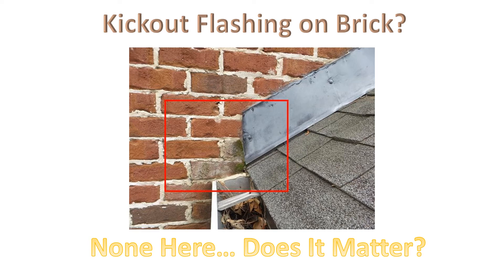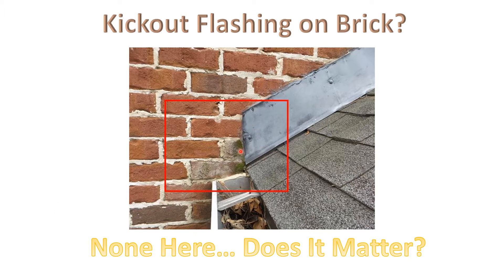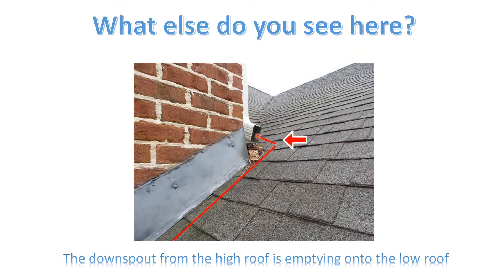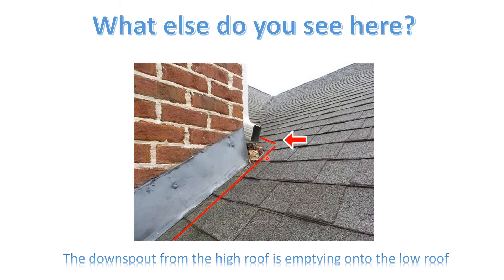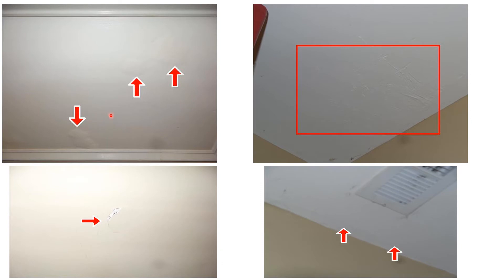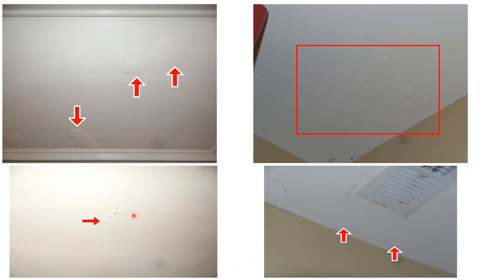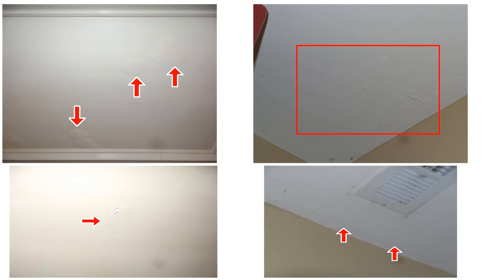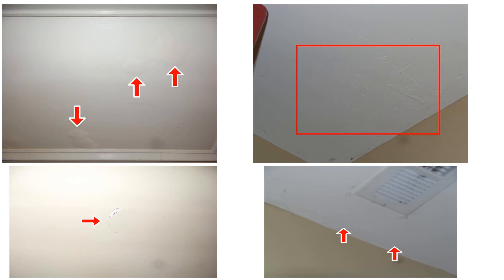Kickout Flashing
Should kickout flashing be installed on brick homes?

You bet it should!